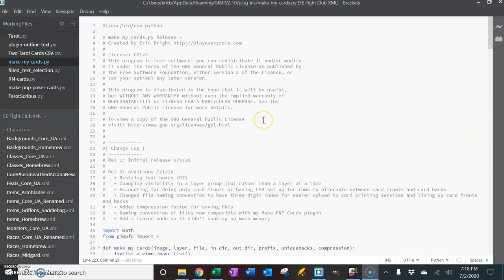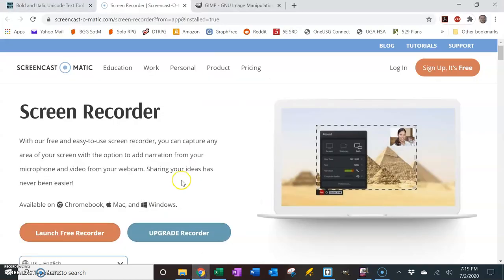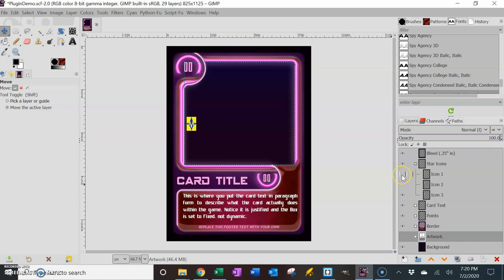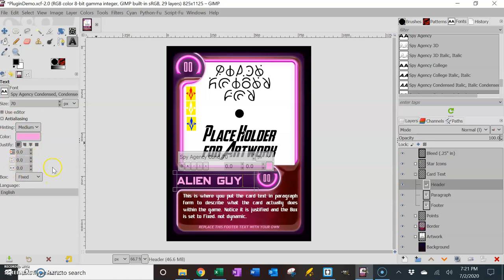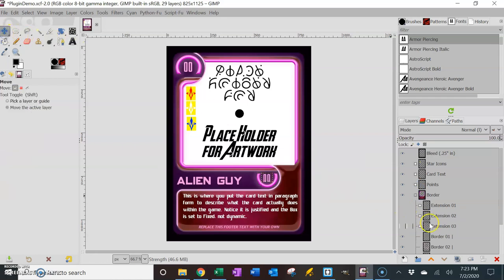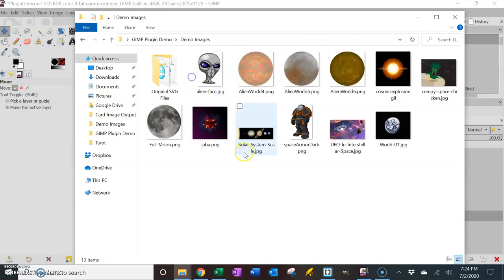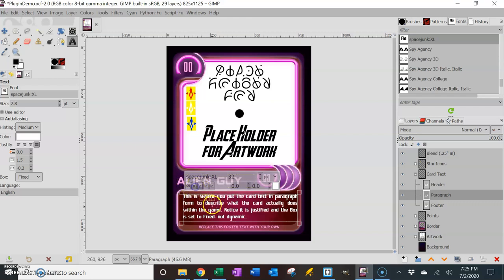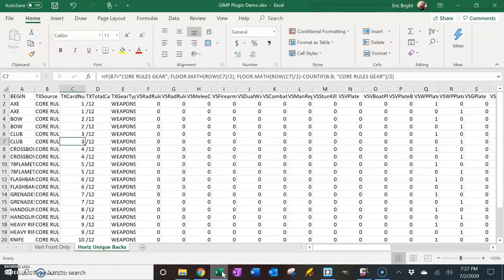Make-My-Cards GIMP Plugin (Part 1): Setting up the Card Template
Part 1 of my videos on using my make-my-cards.py python plugin for Gimp 2.10.20.

Use my plugin to automate making your cards for board games, RPGs, and more! Three special steps:

1. Set-up your card template
2. Create a CSV file of all the data on the cards
3. Run my plugin to get all the images

Plus, use my bonus plugin to immediately turn those card images into a PNP version ready for double-sided printing as a PDF. Making card prototypes has never been easier!